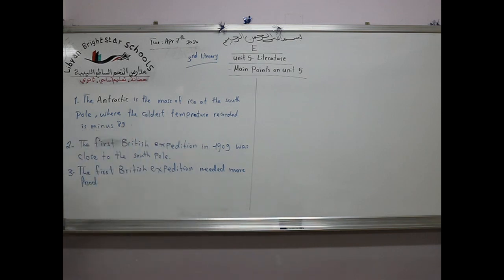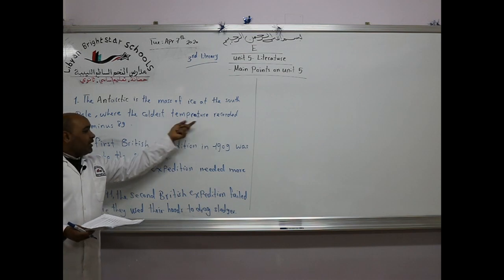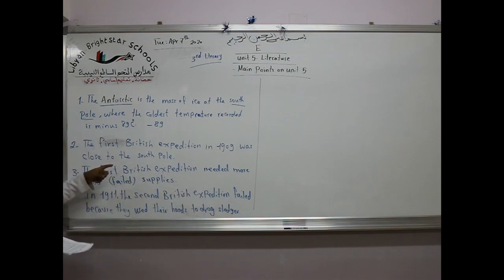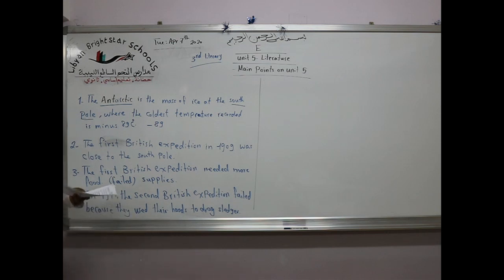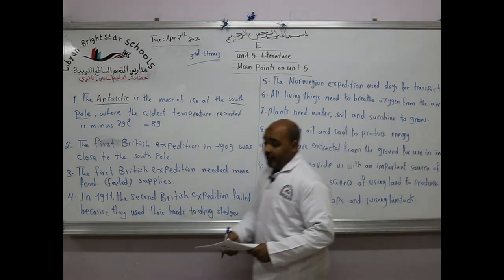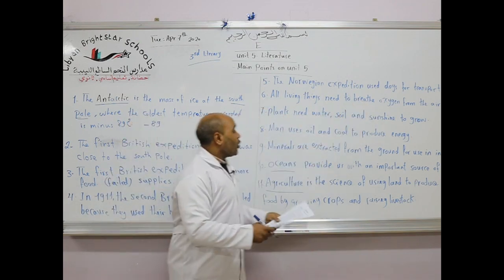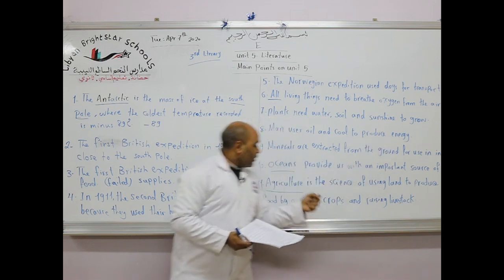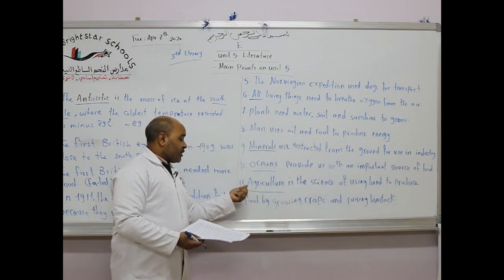مادة اللغة الأنجليزية للصف الثالث الثانوي الأدبي / Unit 5 - Liteture